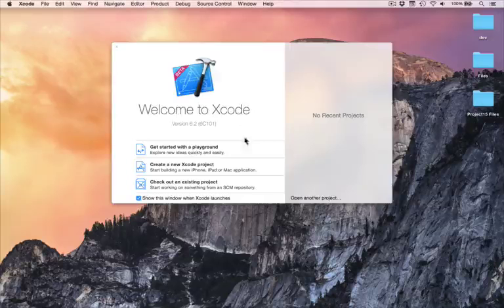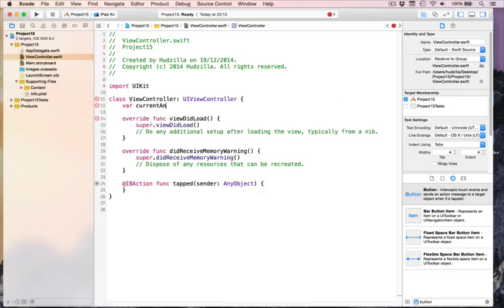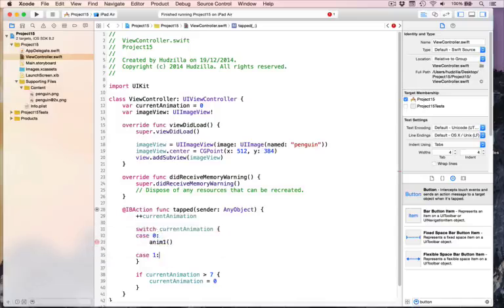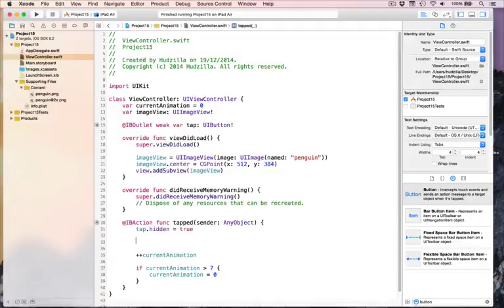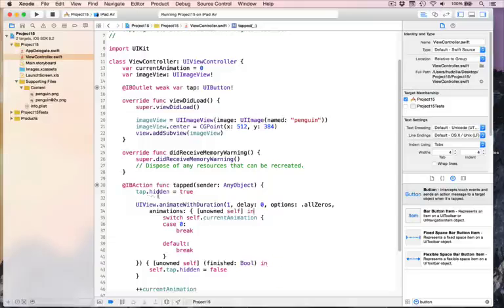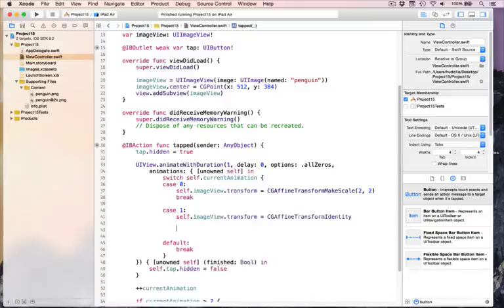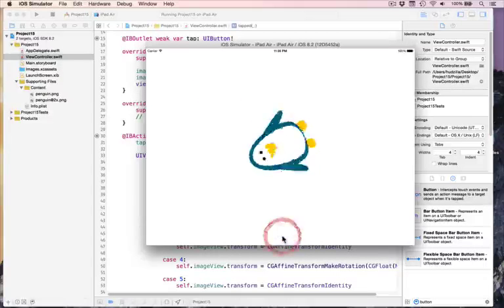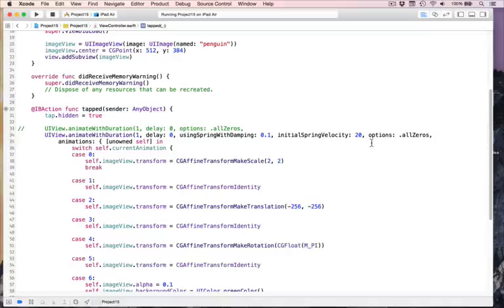Hacking with Swift Project 15 – Animation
As we're just before the half-way point of this series, it's time to introduce one of the most important techniques in iOS development: animation. Sadly, many people don't consider animation important at all, which makes for some thoroughly awful user interface design.

Animation – making things move, scale, and so on – of your views is not only about making things pretty, although that's certainly a large part. It's main purpose is to gives users a sense of what's changing and why, and it helps them make sense of a state change in your program. When you use a navigation controller to show a new view controller, we don't just want it to appear. Instead, we want it to slide in, making it clear that the old screen hasn't gone away, it's just to the left of where we were.

You're almost certainly tired of hearing me say this, but iOS has a ridiculously powerful animation toolkit that's also easy to use. I know, I'm a broken record, right?

Well, don't just take my word for it – we're going to try out some animation together so you can see exactly how it works. You're also going to meet switch/case for the first time and learn about the CGAffineTransform struct, both of which will serve you just as well as animations.